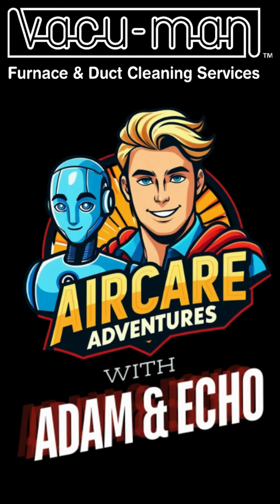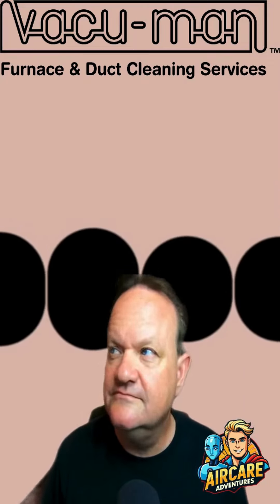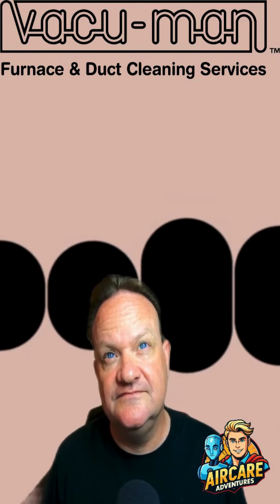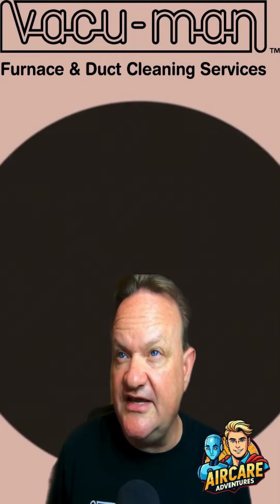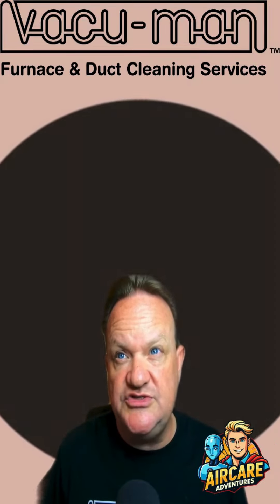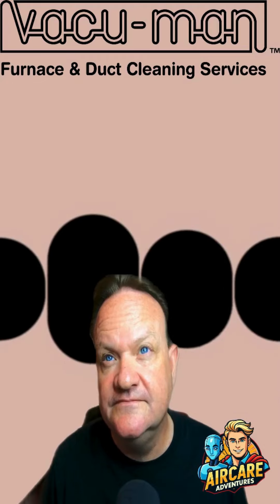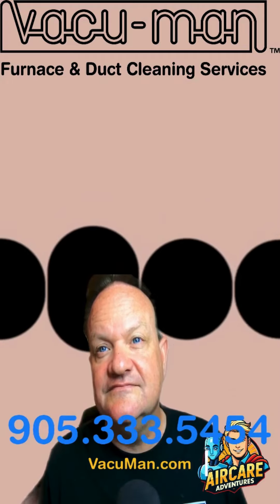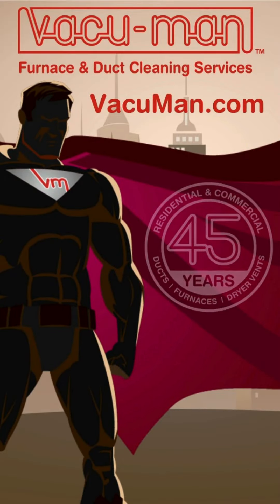AirCare Adventures Ep. 6: Expert Tips for Cleaner Ducts, Hidden Toys, and a Healthier Home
Proven Tips and Tricks: Discover expert techniques for effective duct cleaning that can improve your home's air quality.
Surprising Discoveries: Watch as we find hidden toys and other unexpected items lost in the ducts over the years!
Health Benefits: Learn how clean air ducts can reduce allergens and pollutants, making your home a safer place to breathe.
Efficiency Boost: Find out how regular duct maintenance can enhance the performance and longevity of your HVAC system.

Whether you're a DIY enthusiast or prefer professional services, this episode has something for everyone. Don't miss out on these valuable insights and surprising discoveries! Share your thoughts and experiences in the comments below – we love hearing from our community!